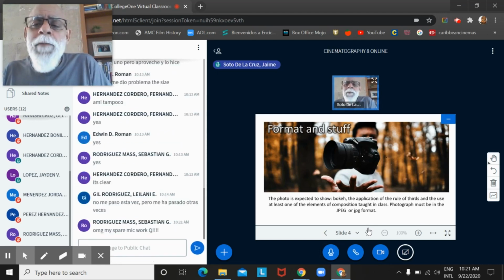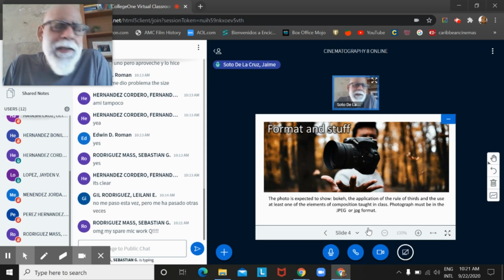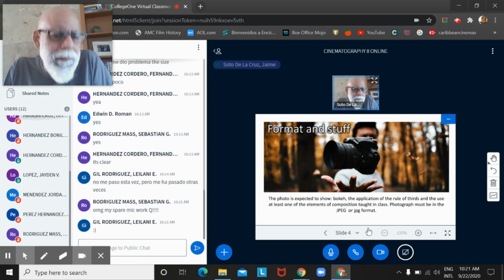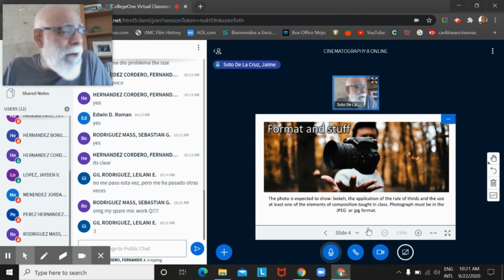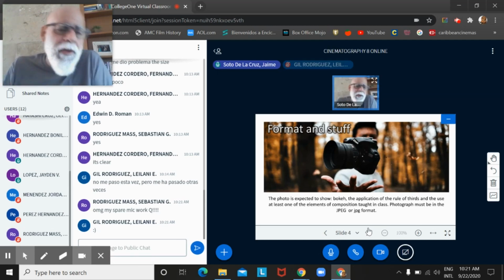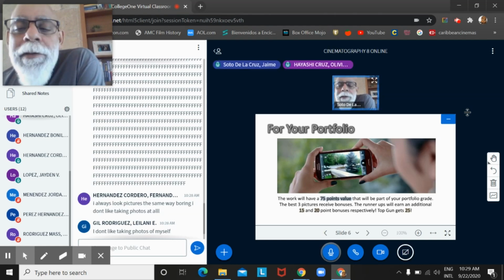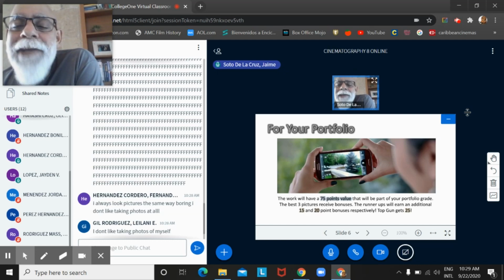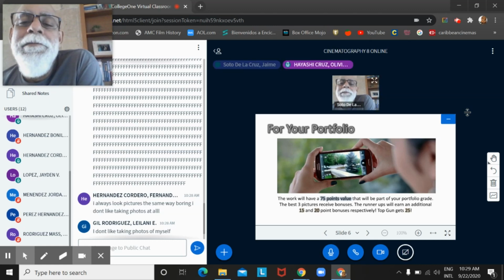Cinematography 8: PROJECT #1 (PHOTO PROJECT): Sep 22, 2020 10:32 AM.webm